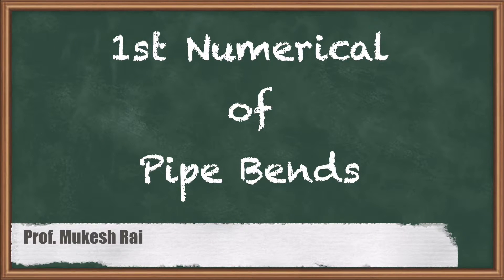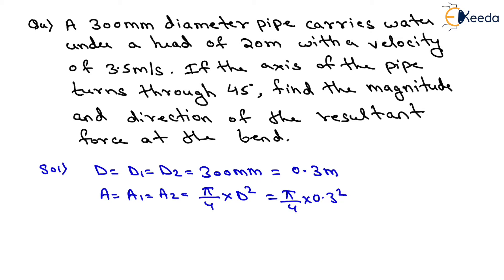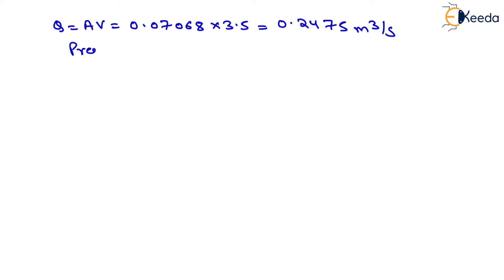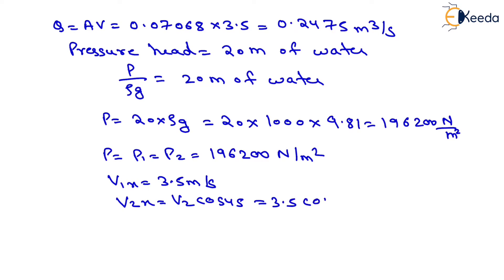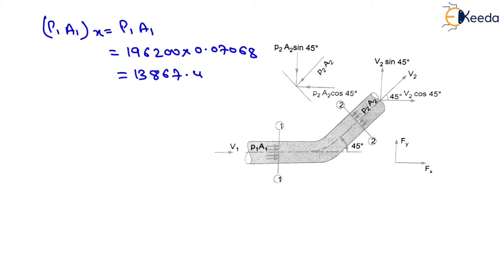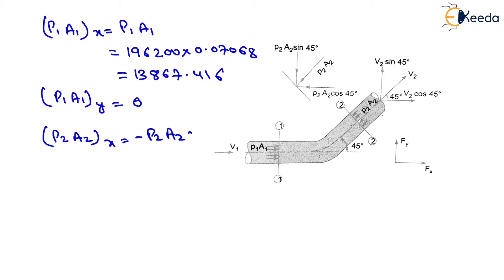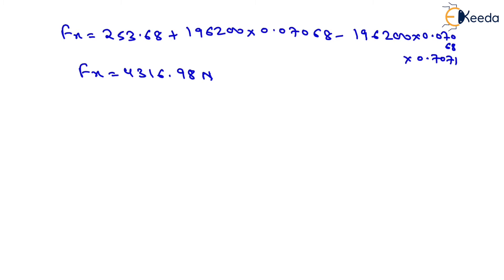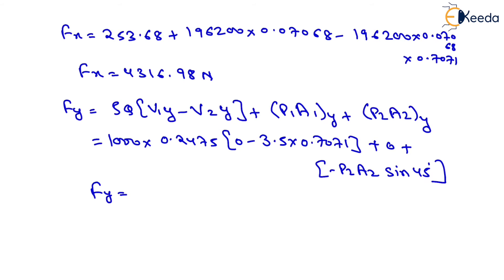1st Numerical of Pipe Bends - Dynamic of Fluid Flow - Applied Hydraulics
Video Name - 1st Numerical of Pipe Bends

Chapter - Dynamic of Fluid Flow

Happy Learning!